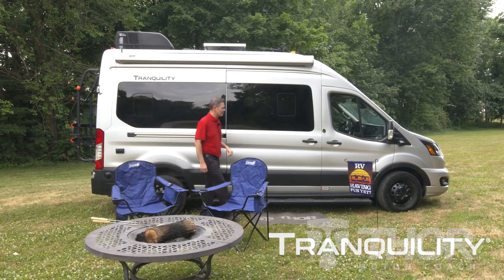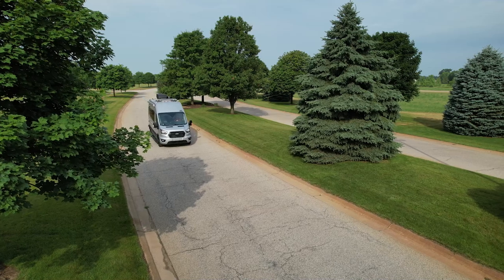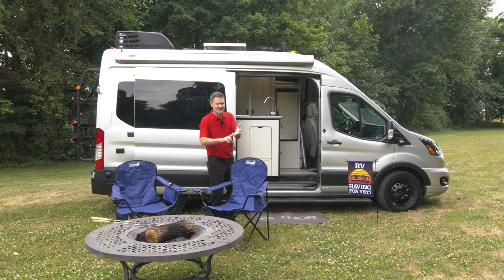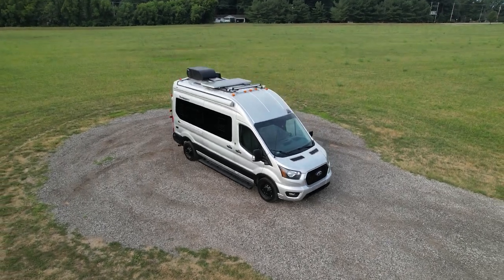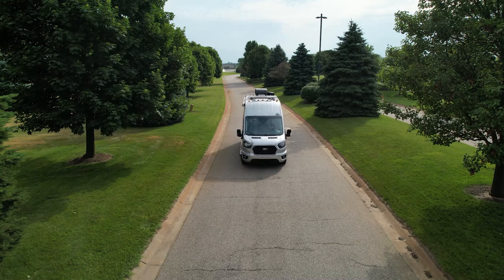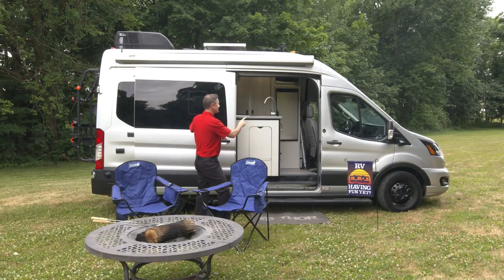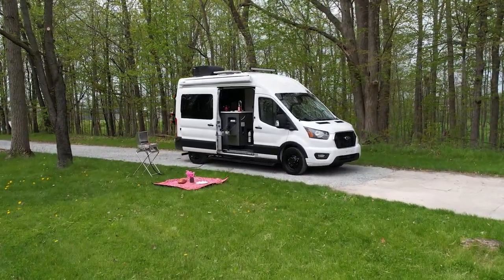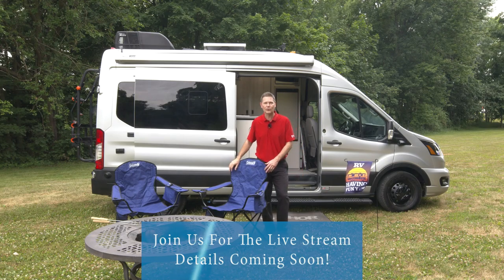You'll Love This Camper Van! It's Fully Loaded & Drives Like A Dream!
The 2023 Tranquility Camper Van now comes to you on a Ford Transit chassis.  This camper van is fully loaded!  We'll show you around this amazing van in a live stream event.  Keep it here for all the details!